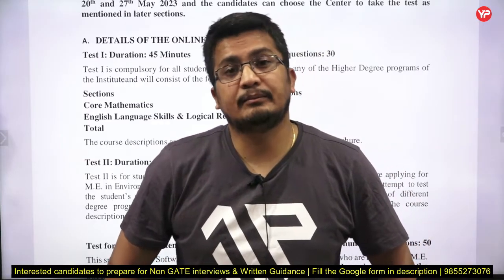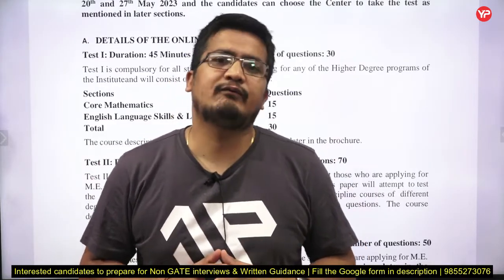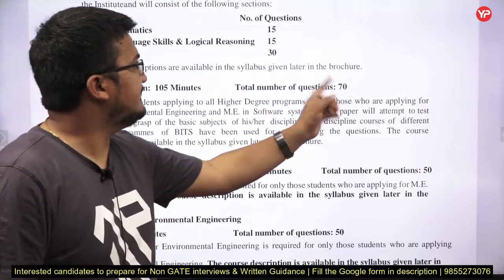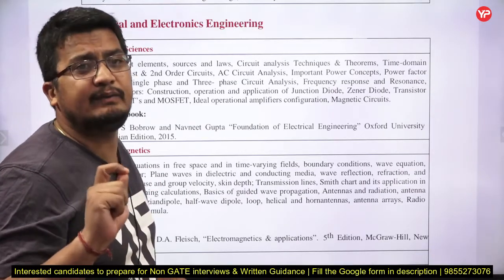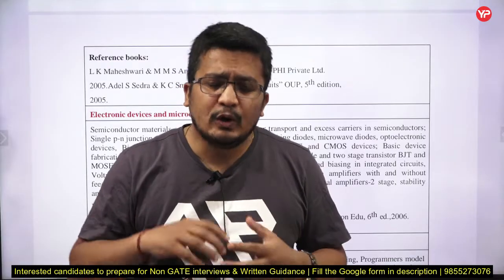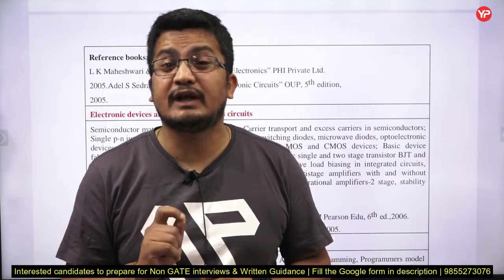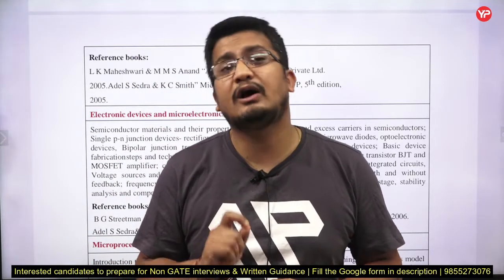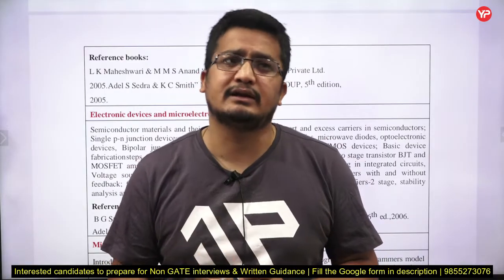BITS HD EXAM "Useful Question Resources & Details" | Start your preparation with YourPedia